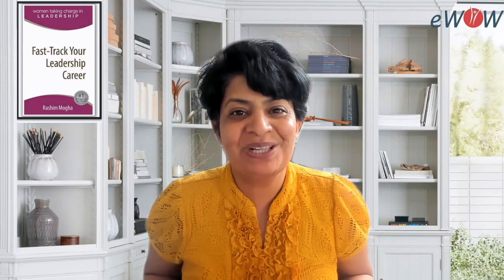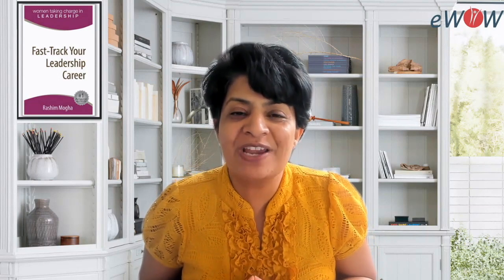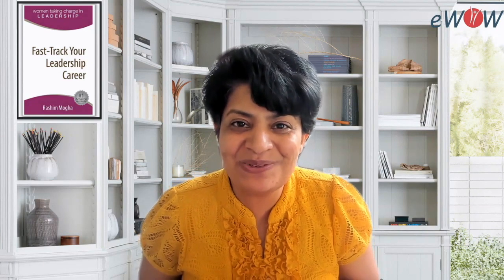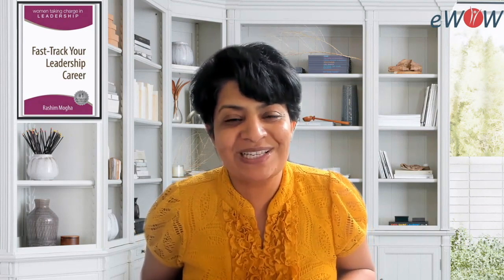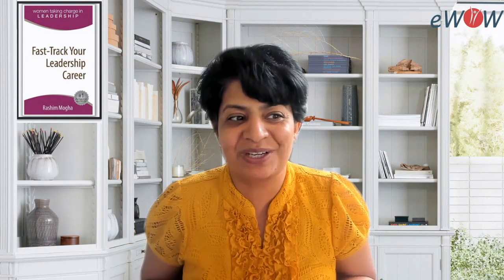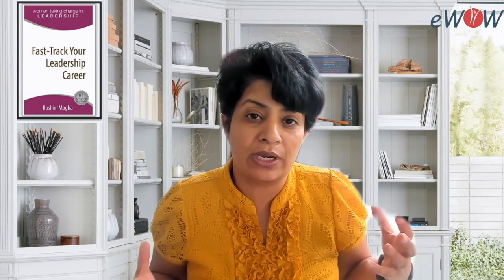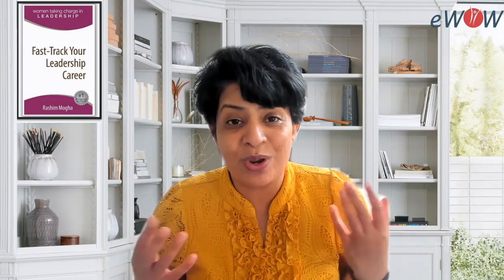5 Powerful Mindfulness Techniques for Career Growth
5 Powerful Mindfulness Techniques for Career Growth
I am excited to bring you 5 meditation alternatives or powerful mindfulness techniques that you can use to vary it up and reduce your stress and anxiety.

👉 Link to my #1 amazon best-seller "Fast-Track Your Leadership Career" book
👉 Link to the "Fast-Track Your Leadership Career" Guided Journal
👉 Link to Gratitude affirmation

TOOLS I USE:
📕Fast-Track Your Leadership Career Guided Journal
📕Daily planner
📕Big Ideas Journal
📕Adult coloring book
🖍Fine Point Pens

00:00 - 2:30 - Adult coloring books
2:31 - 3:58 - Playing music
3:59 - 5:20 - Cooking
5:21 -  6:25 - Walking
6:25 - 8:04 - Gazing in the sky